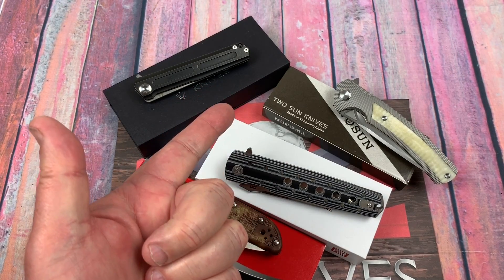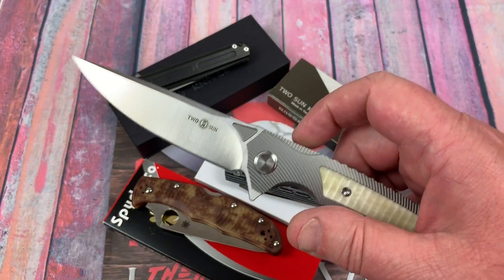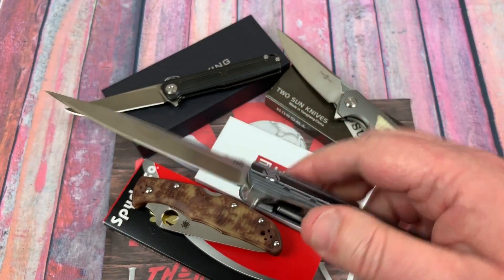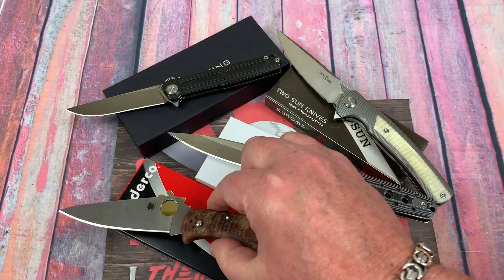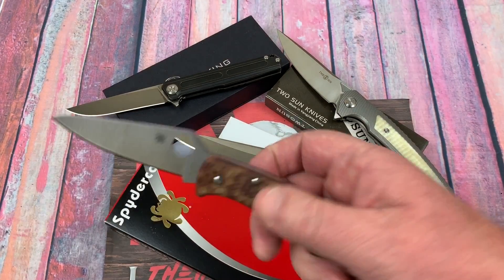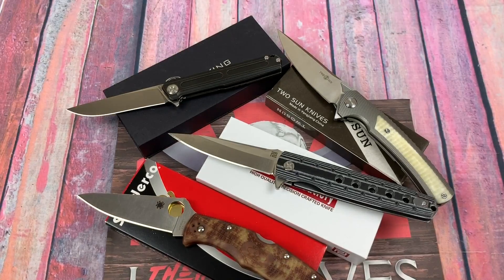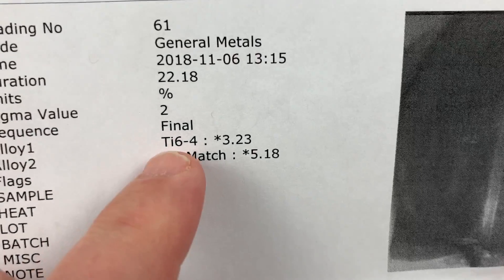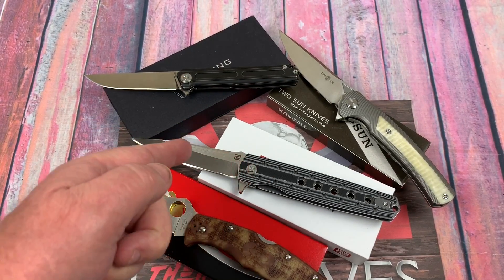Knife Testing Results Batch 3 Artisan Cutlery,Stedemon Vouking,TwoSun, Fat Dragon, Spyderco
Knife Steel Test results Batch 3
Knives tested
Artisan Cutlery Virgina M390
Spyderco Endura VG10
TwoSun TS 81 D2
Vouking T01 M390
Fat Dragon Dead Silence M390

Facebook.com/BevelKnifeSharpening/